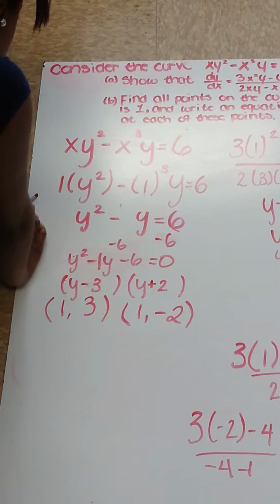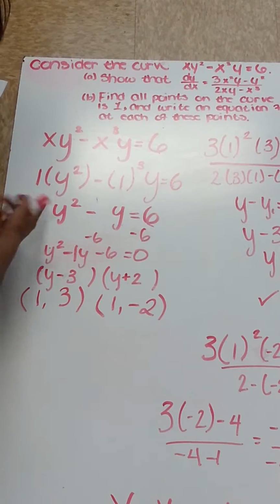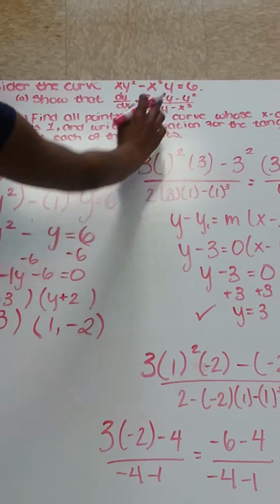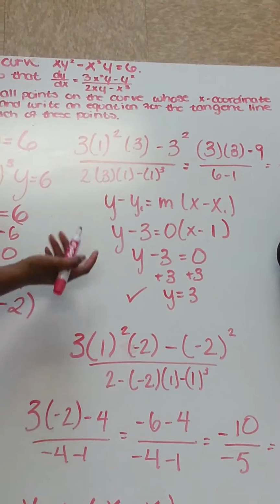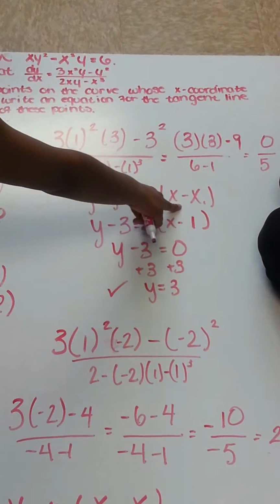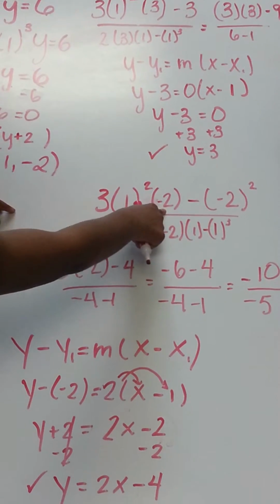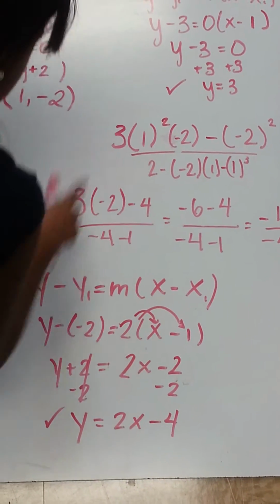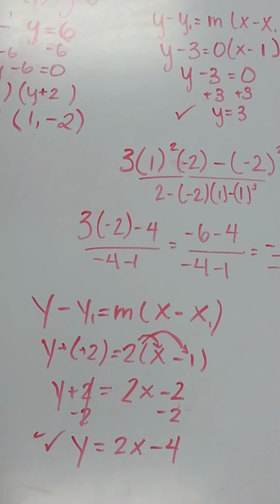Implicit Differentiation pt 2